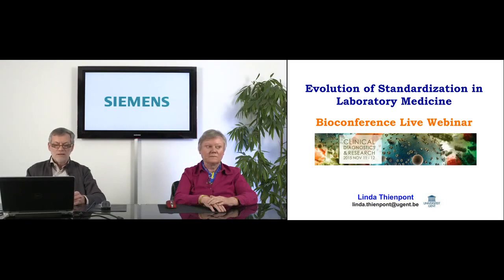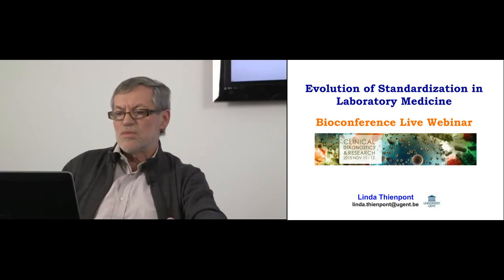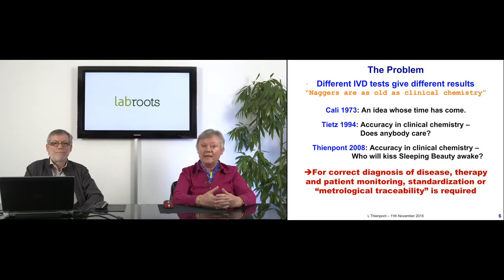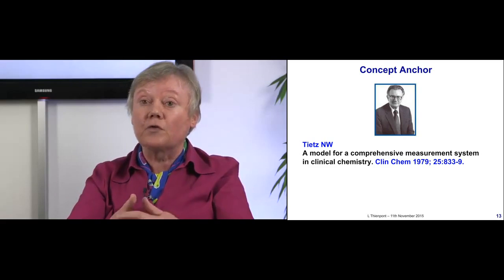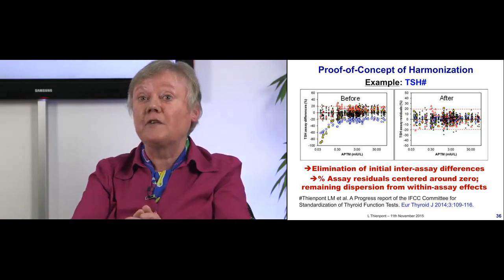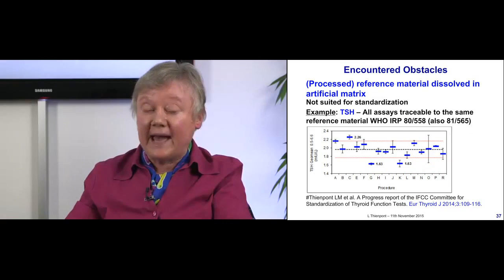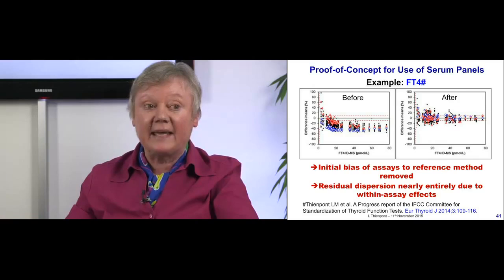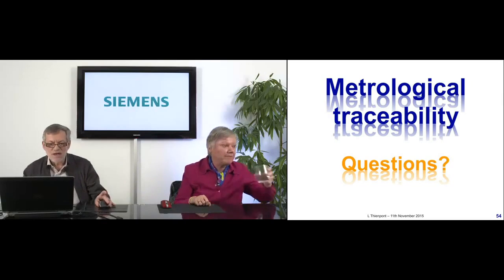Linda Thienpont - Keynote - Evolution of Standardization in Laboratory Medicine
There is agreement among clinicians that laboratory analyses are indispensable for correct diagnosis of disease, therapy, and patient monitoring. It is evident that laboratory data should be comparable and independent of measurement system, time, and location, but this is often not the case. The concept of standardization or establishment of metrological traceability has been developed to solve these challenges. Understanding the benefits of traceability of lab results in public healthcare is of increasing importance, and enables the interpretation of results against common reference intervals, development of evidence-based clinical guidelines, translation of research data into patient care and prevention activities, and the inclusion of lab data in electronic patient records. This presentation explains the standardization concept in detail, considering both defined analytes (e.g., creatinine, cholesterol, glucose) and analytes that are not unequivocally defined. One example will focus on serum TSH measurement, a typical heterogeneous glycoprotein. Potential non-commutability encountered with artificial reference materials in the standardization/harmonization process will be discussed, as will the use of large panels of clinically relevant samples to ensure commutability. Implementation in practice may be the biggest challenge, particularly in cases where the standardization process has a major impact on the values the clinical lab community is familiar with. Hence, education of all stakeholders is critical. In addition, the need for continual assessment will be demonstrated by examples.

Learning Objectives:

1)  Identify rationale and benefit for standardization in lab medicine
2)  Describe basic design and evolution of standardization process
3)  Learn the importance of using panels of clinically relevant samples in standardization process
4)  Identify requirements to be met before standardization can be implemented
5)  Understand what is required after standardization